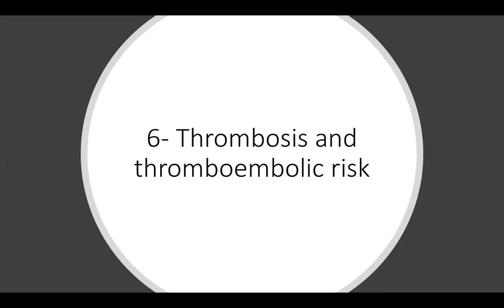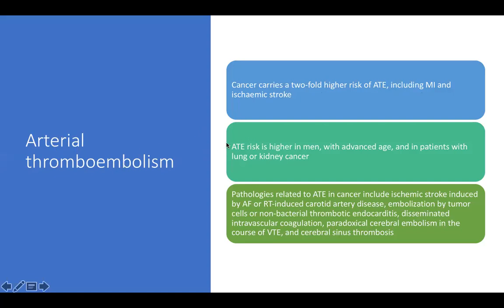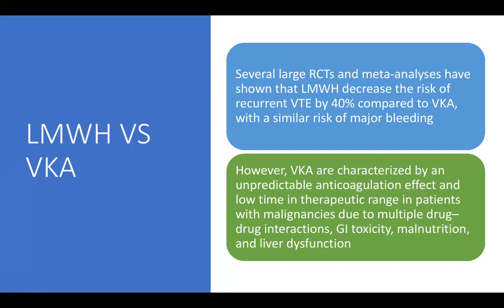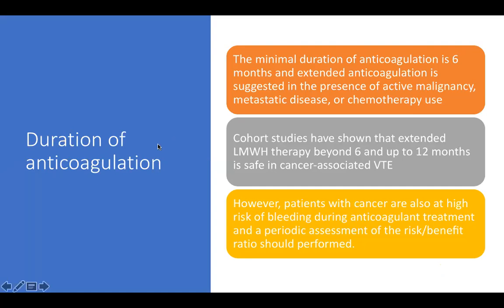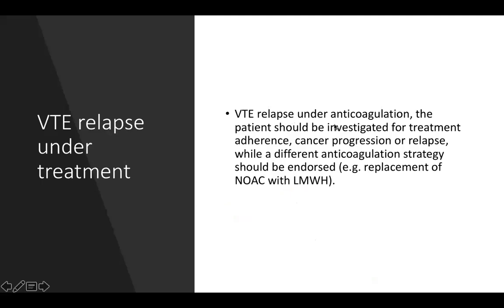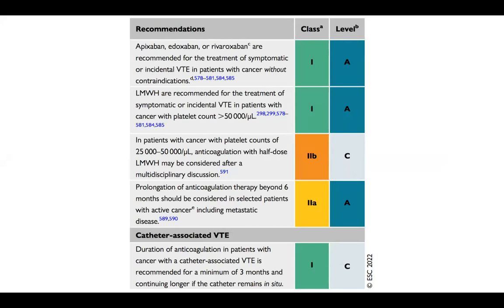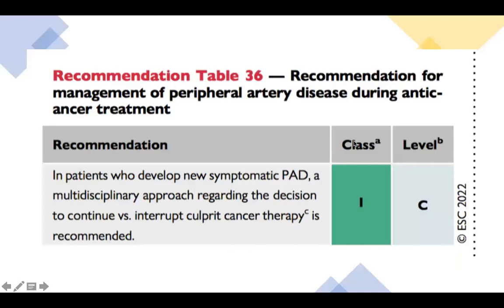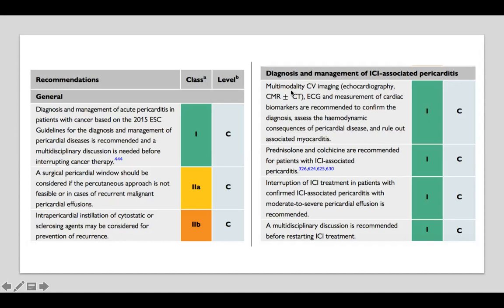Cardio Oncology ESC guidelines 2022 - Part 2C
Diagnosis and management of acute and subacute cardiovascular toxicity in patients receiving anticancer treatment